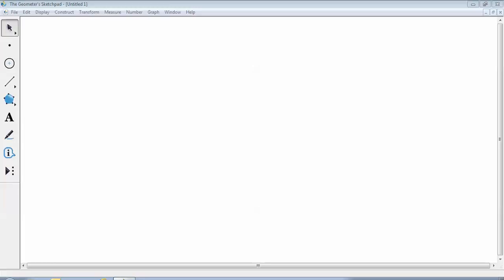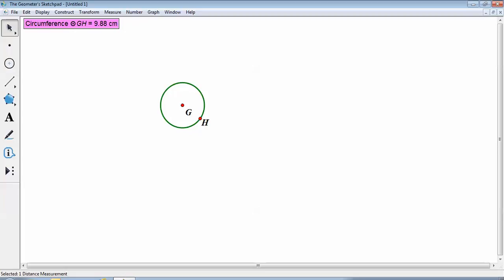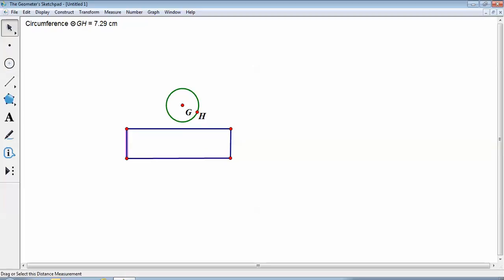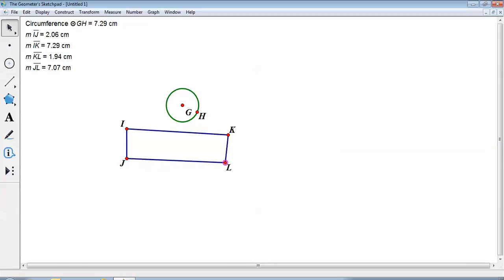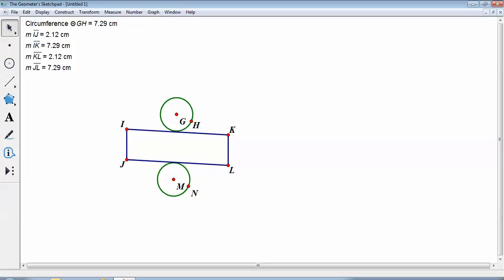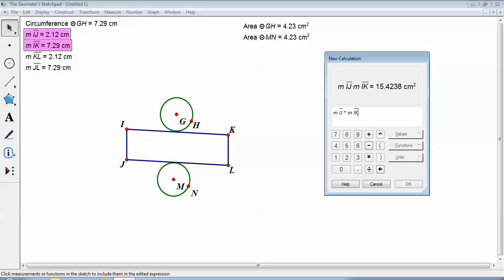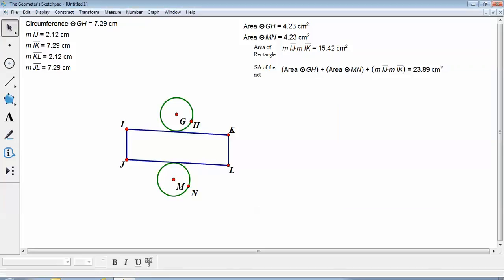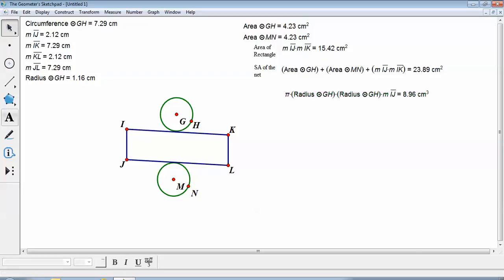Capri Sun and Geometer's Sketch Pad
How to use GSP to create a net of a 3D shape and then calculate surface area and volume.